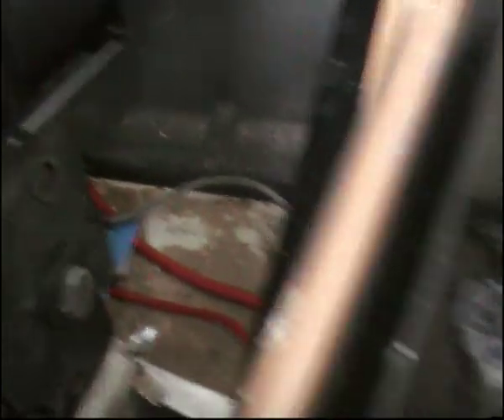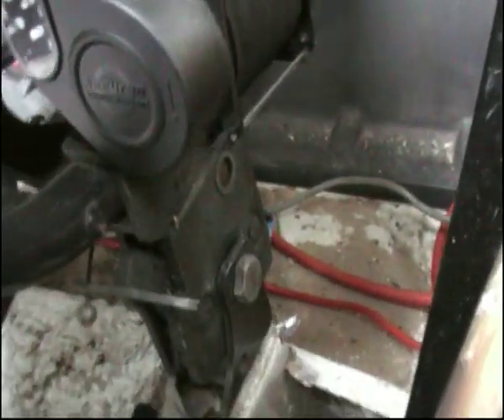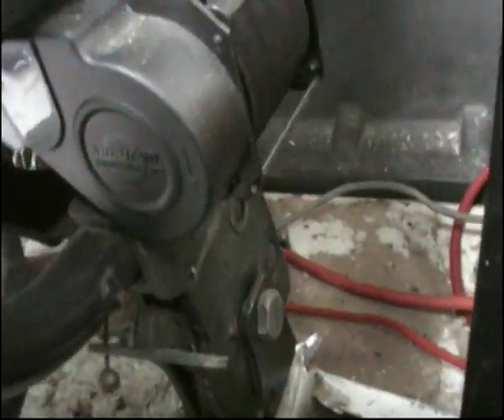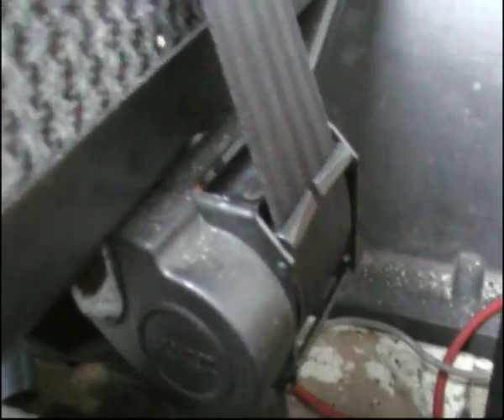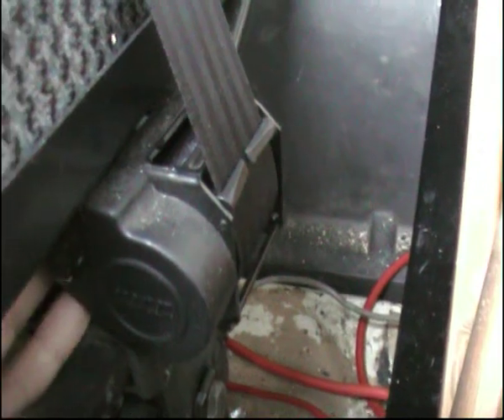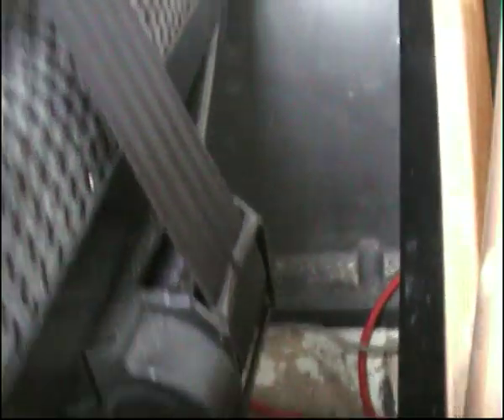VW LT - Fitting 3 way seat belt to front bench seat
Fitting a 3 way seat belt onto the second seat on a 1984 VW LT front bench seat.
This is the kit